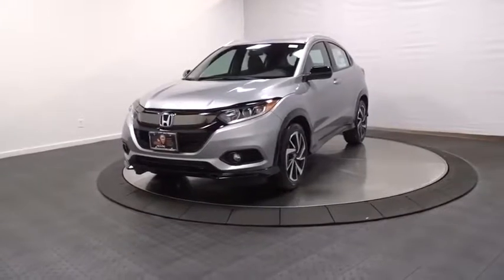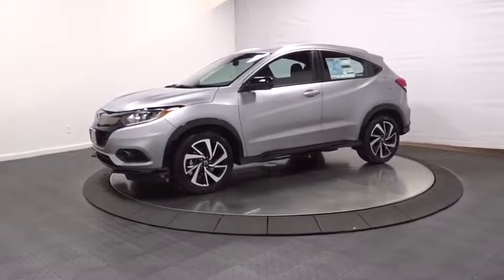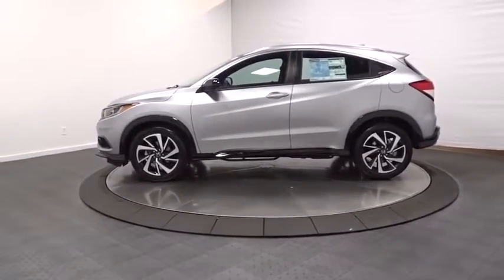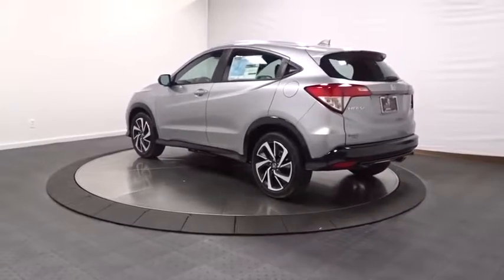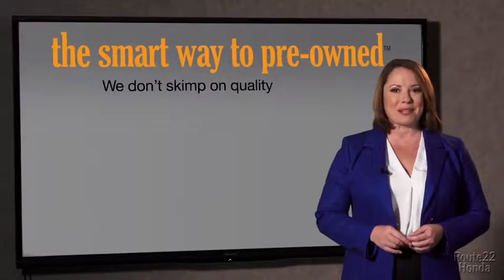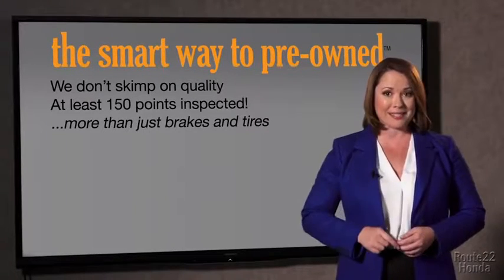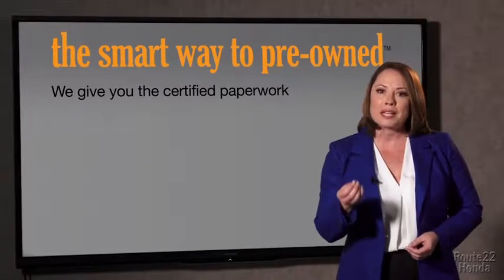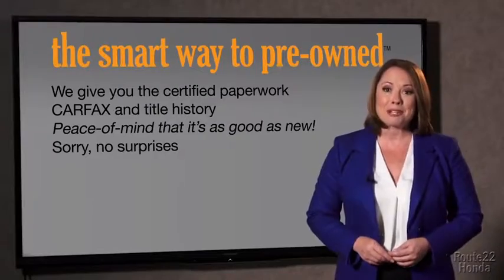2019 Honda HR-V Hillside, Newark, Union, Elizabeth, Springfield, NJ 198269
2019 Honda HR-V available in Hillside, New Jersey at Route 22 Honda. Servicing the Newark, Union, Elizabeth, Springfield, NJ area.

The Smart Way To Buy! Are you tired of hidden fees and bogus rates ruining your search process? Now there's a way to avoid all of the nonsense. Introducing the smart way to buy from Route 22 Auto's. The advantages of the smart way to buy are endless. There is no pressure throughout your search. You can finally feel at ease when purchasing a car. Since there are no hidden fees, there are no surprises or gimmicks revealed when you finally make a decision. Route 22 Autos salespeople are direct and value your time, so there is no back and forth or confusion. They know it's necessary for you to feel comfortable during the buying process and want to be trusted. The smart way to buy is smart for a reason. The team at Route 22 Auto's does Internet research every day to discover the right price for you. They make sure to look at competitors' pricing and numbers from industry experts so you can feel confident that you're getting the best offer possible. The main factors that contribute to your final cost are market value, product availability, days' supply in the market and the product age, color and equipment. It's easy to feel secure with the smart way to buy. This SUV gives you versatility, style and comfort all in one vehicle. Stylish and fuel efficient. It's the perfect vehicle for keeping your fuel costs down and your driving enjoying up. Few vehicles can match the safety and comfort of this AWD Honda HR-V Sport. With enhanced performance, refined interior and exceptional fuel efficiency, this AWD Honda is in a class of its own. The look is unmistakably Honda, the smooth contours and cutting-edge technology of this Honda HR-V Sport will definitely turn heads.
1 LCD Monitor In The Front,Integrated Roof Antenna,Radio: AM/FM Stereo Audio System (180-Watt) -inc: 6 speakers, Bluetooth HandsFreeLink and streaming audio, Radio Data System (RDS), Speed-Sensitive Volume Compensation (SVC), 1 front 1.0-amp USB audio interface, 1 front 1.5-amp USB smartphone/audio interface, 7 display audio w/high-resolution WVGA (800x480) electrostatic touch-screen and customizable feature settings, Apple CarPlay integration, Android Auto integration, HondaLink and SMS text message function,Radio w/Seek-Scan, Clock, Steering Wheel Controls and Voice Activation,Audio Theft Deterrent,Liftgate Rear Cargo Access,Front Fog Lamps,Light Tinted Glass,Roof Rack Rails Only,Tires: 225/50R18 95V AS,Wheels: 18 Machine-Finished Alloy -inc: matte black inserts,Body-Colored Rear Bumper w/Black Rub Strip/Fascia Accent,Body-Colored Door Handles,Auto Off Projector Beam Halogen Daytime Running Headlamps,Steel Spare Wheel,Rocker Panel Extensions and Black Wheel Well Trim,Black Grille,Fully Galvanized Steel Panels,Lip Spoiler,Clearcoat Paint,Black Power Side Mirrors w/Manual Folding,Black Side Windows Trim,Body-Colored Front Bumper w/Black Rub Strip/Fascia Accent,LED Brakelights,Compact Spare Tire Mounted Inside Under Cargo,Tailgate/Rear Door Lock Included w/Power Door Locks,Fixed Interval Wipers,Fixed Rear Window w/Fixed Interval Wiper and Defroster,Day-Night Rearview Mirror,Seats w/Cloth Back Material,Power Door Locks w/Autolock Feature,Sliding Front Center Armrest,Rear Cupholder,Air Filtration,Power Rear Windows and Fixed 3rd Row Windows,Remote Releases -Inc: Mechanical Fuel,Urethane Gear Shift Knob,Delayed Accessory Power,Interior Trim -inc: Leatherette Instrument Panel Insert and Chrome/Metal-Look Interior Accents,Perimeter Alarm,Full Floor Console w/Covered Storage and 2 12V DC Power Outlets,Analog Display,Carpet Floor Trim,Cloth Seat Trim,Full Cloth Headliner,Driver Foot Rest,Leather/Metal-Look Steering Wheel,Cargo Space Lights,Manual Tilt/Telescoping Steering Column,Gauges -inc: Speedometer, Odometer, Tachometer, Trip Odometer and Trip Computer,Glove Box,Fade-To-Off Interior Lighting,Front Bucket Seats -inc: manual height adjustment for driver's seat and adjustable head restraints,Engine Immobilizer,4-Way Passenger Seat -inc: Manual Recline and Fore/Aft Movement,Remote Keyless Entry w/Integrated Key Transmitter, Illuminated Entry and Panic Button,Trip Computer,Power 1st Row Windows w/Driver 1-Touch Up/Down,Full Carpet Floor Covering -inc: Carpet Front And Rear Floor Mats,1 Seatback Storage Pocket,Cruise Control w/Steering Wheel Controls,Front Map Lights,Cloth Door Trim Insert,60-40 Folding Split-Bench Front Facing Manual Reclining Fold Forward Seatback Rear Seat,HVAC -inc: Underseat Ducts,Manual Air Conditioning,Driver And Passenger Visor Vanity Mirrors,Outside Temp Gauge,Manual Adjustable Rear Head Restraints,Driver / Passenger And